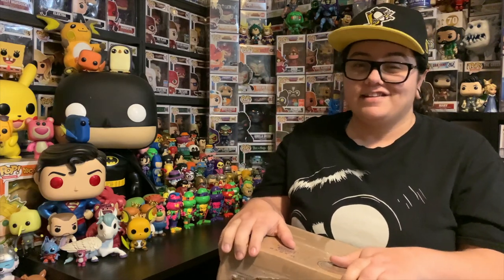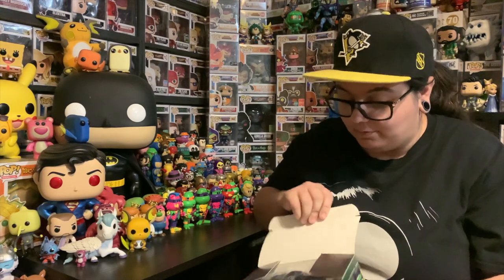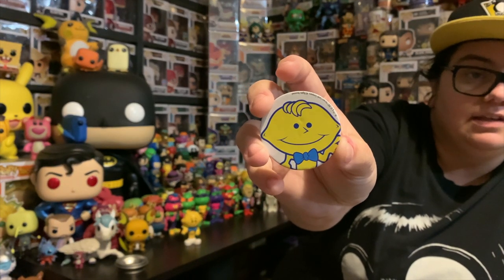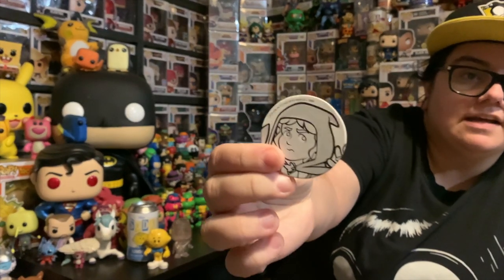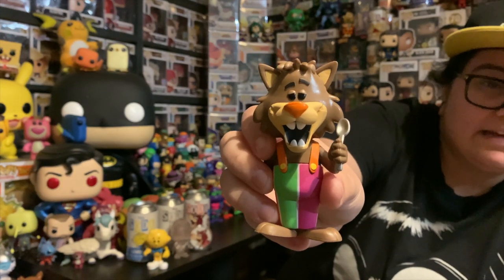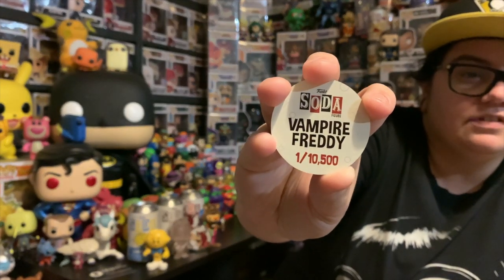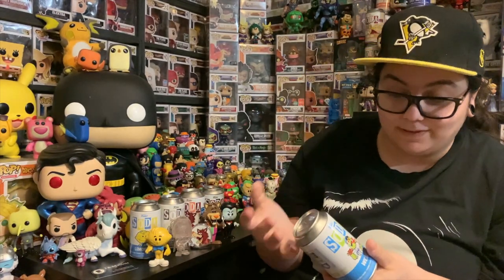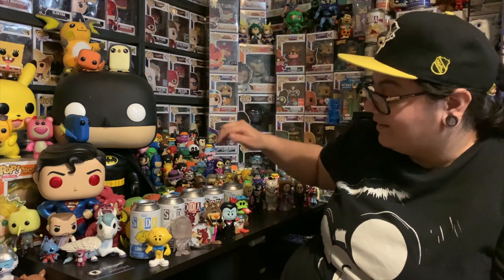NONE of these Funko Sodas were available in Australia!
Hey everyone! Thanks for taking the time out of your day to watch this video!

Today we've got a mail call from one of my favourite places to buy Funko Sodas from J & M Minis in the USA!

Intro tune is thanks to the genius that is, Vauus